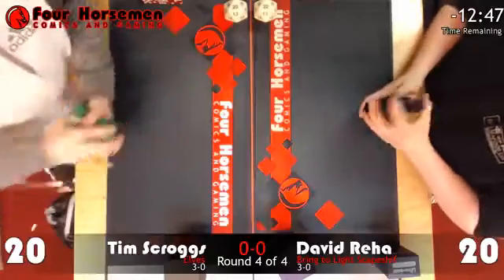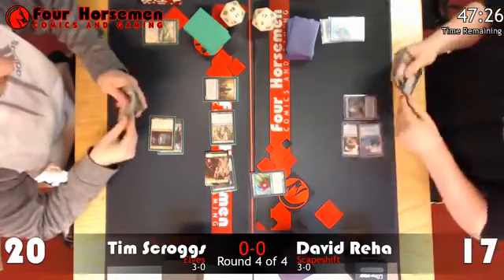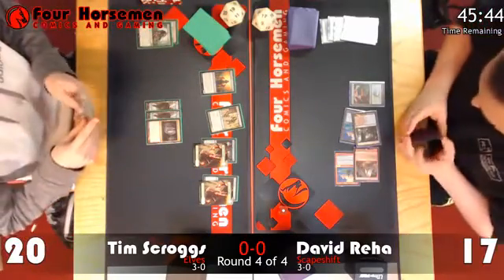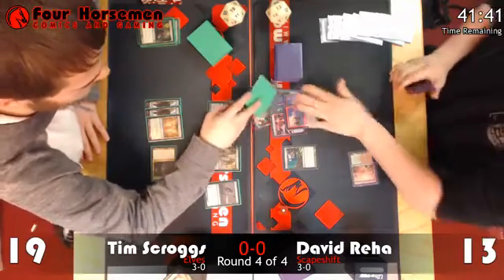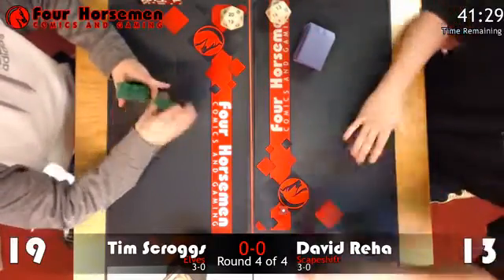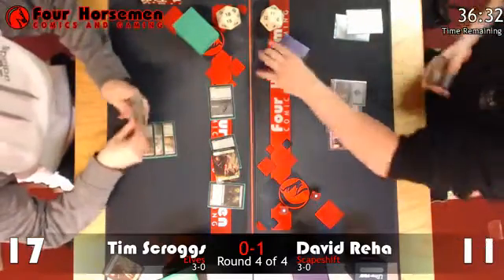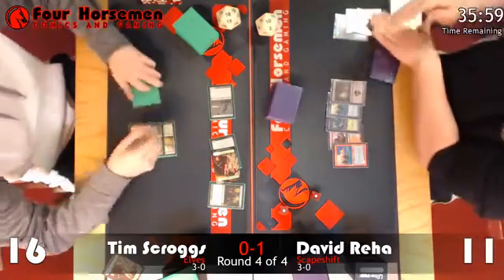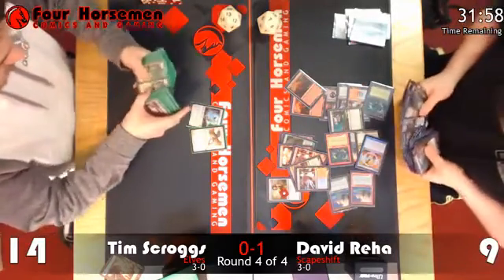Round 4 - Tim Scroggs (Elves) vs David Reha (Scapeshift)